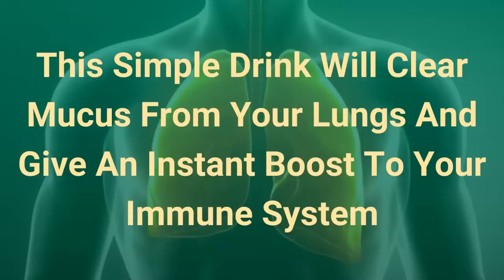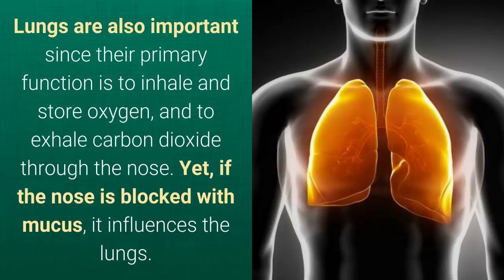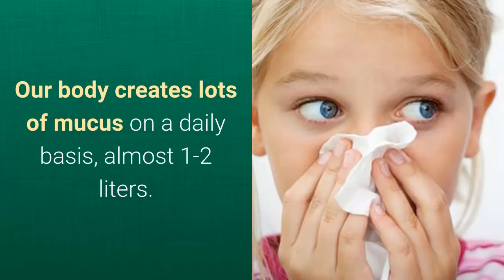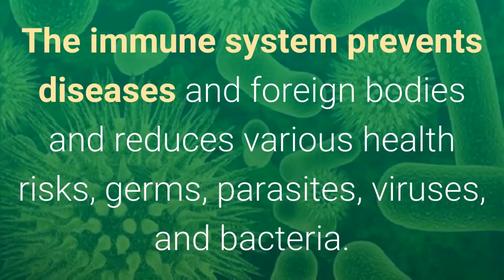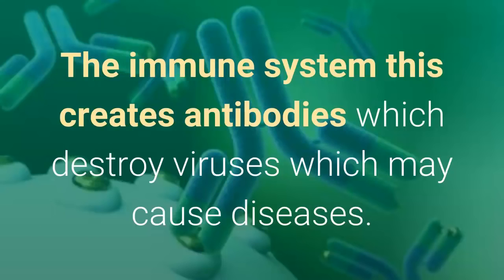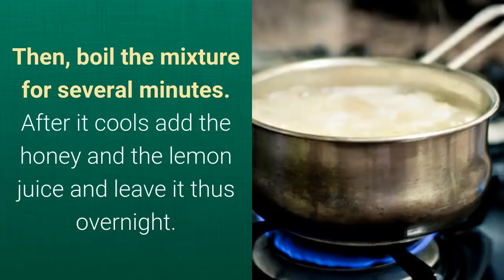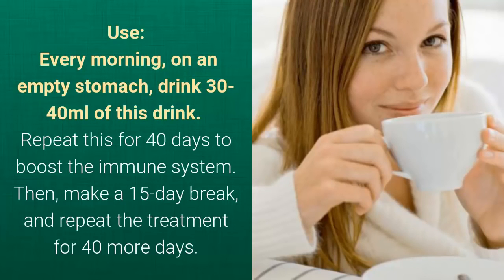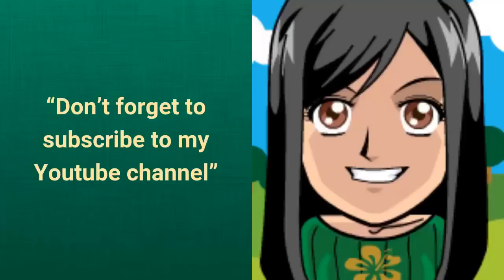This Simple Drink Will Clear Mucus From Your Lungs And Give An Instant Boost To Your Immune System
Our body’s final defense wall is our immune system, which protects us from viruses and diseases, and prevents the attacks of numerous microorganisms that enter the body via food.

The immune system consists of tissues and organs work together to fight foreign bodies.

Lungs are also important since their primary function is to inhale and store oxygen, and to exhale carbon dioxide through the nose. Yet, if the nose is blocked with mucus, it influences the lungs.

The following drink will strengthen your immune system and remove mucus from the lungs. It can be used by both, children and adults, and provides quick and significant effects.

Children often play in the water, dirt, and filth, so they are more prone to sickness. Yet, their immune systems are developing and they become resistant to various diseases.